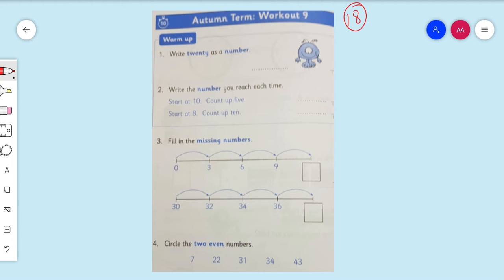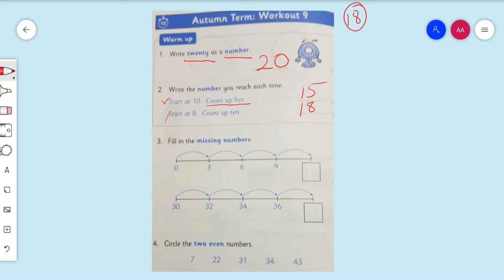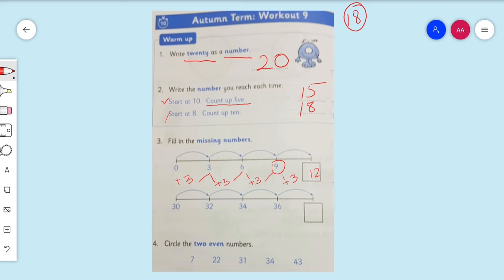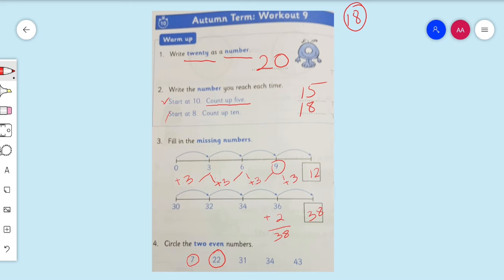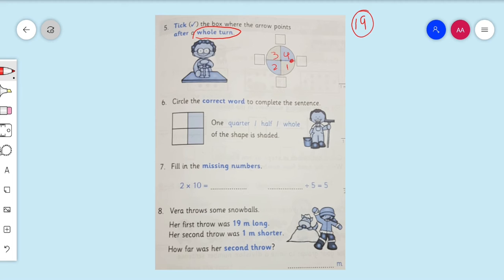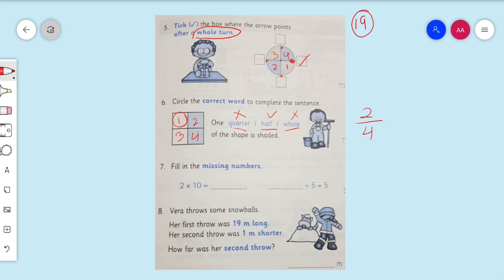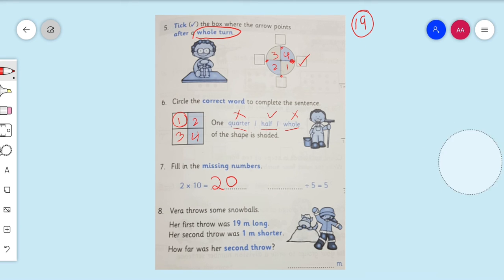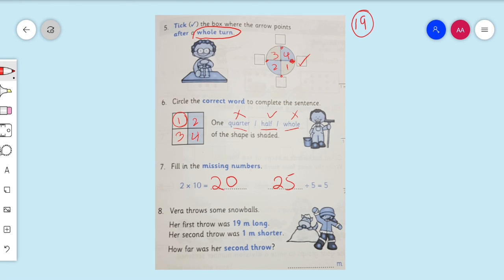KS1 Maths Year 2 - Lesson 9